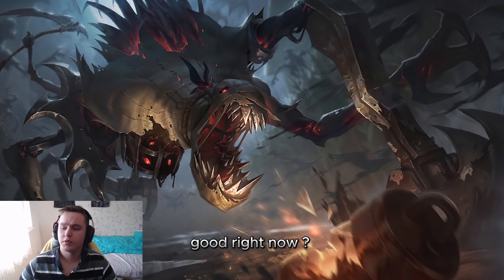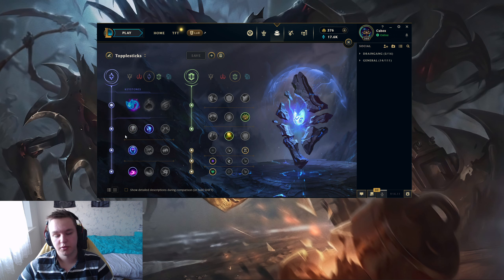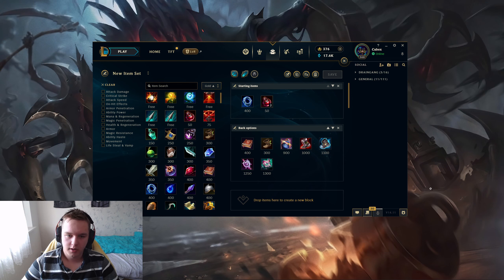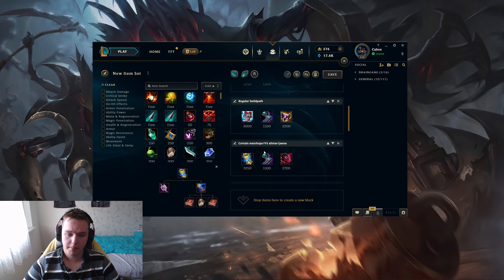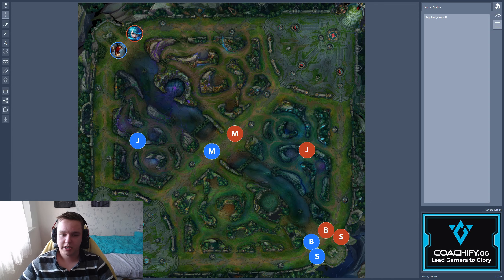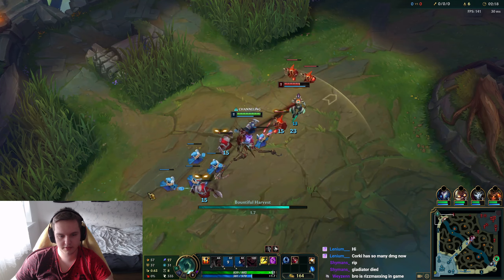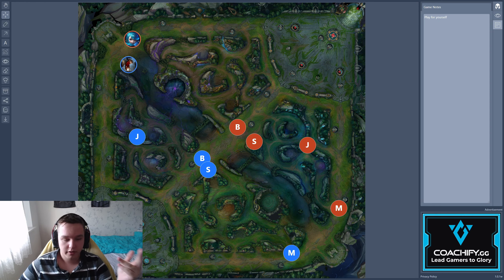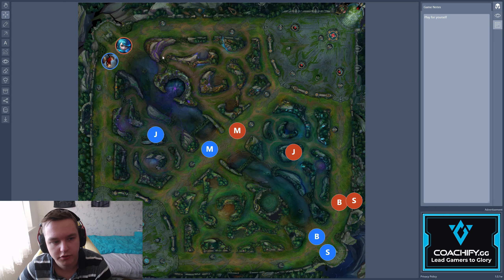How to Play & Carry to CHALLENGER with Fiddlesticks TOP - Season 14 Guide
Hey there !

0:00 - Beginning
0:21 - Introduction
1:10 - Runes & Spells
5:40 - Itemization
10:45 - Gameplay (laning phase)
16:44 - Gameplay (Mid game/late game)
19:58 - Tips
23:57 - The End